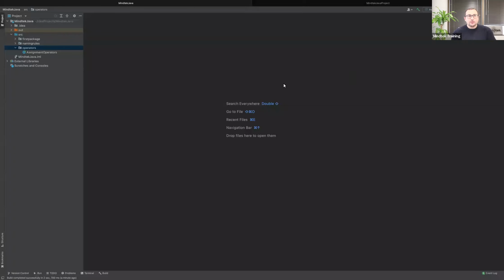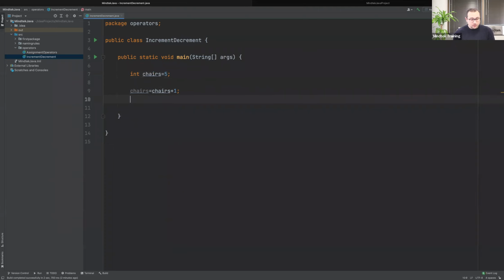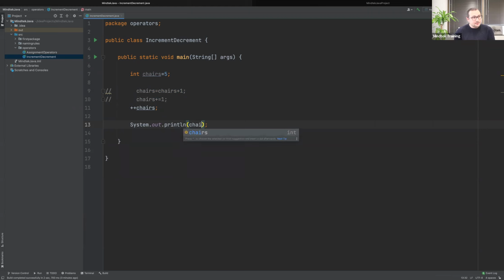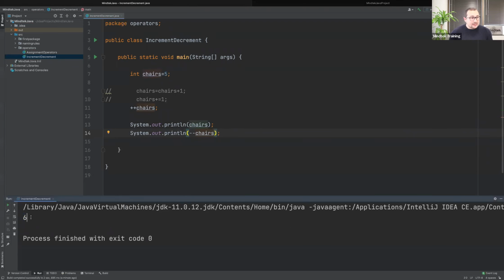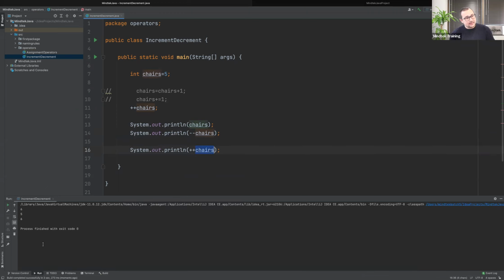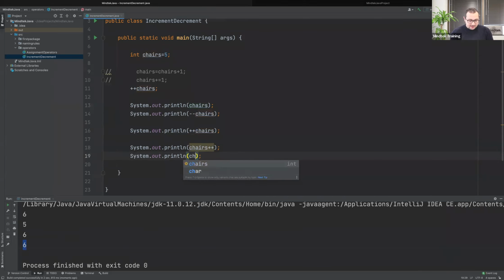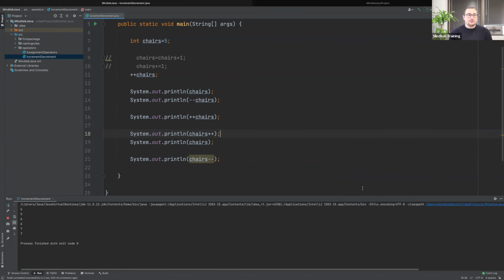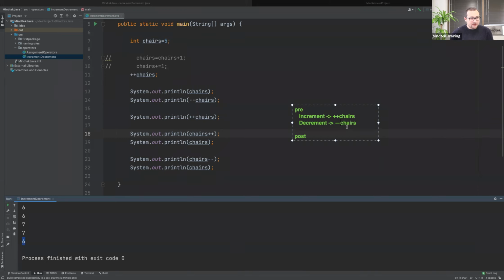8. Increment & Decrement operators